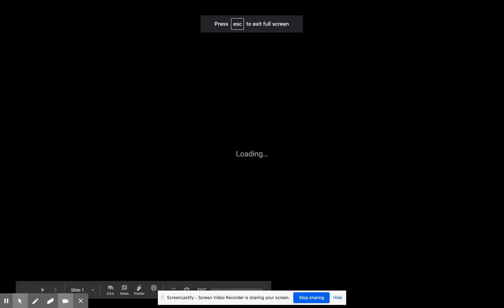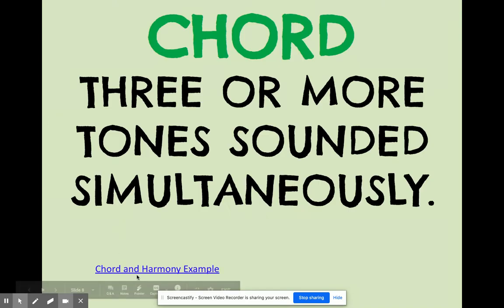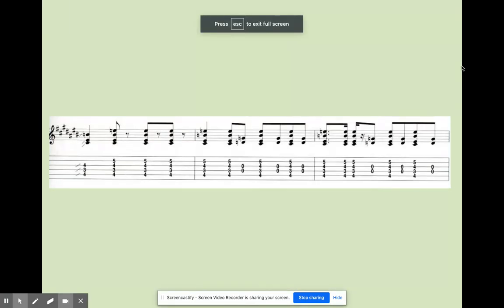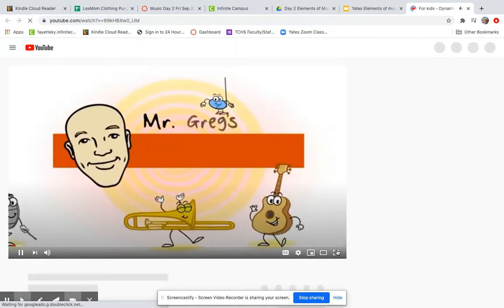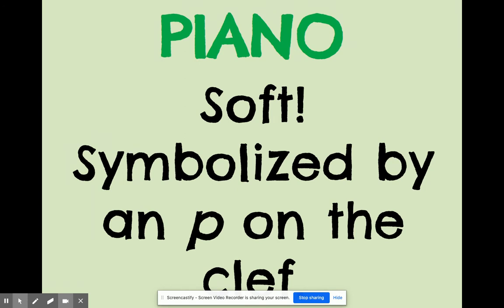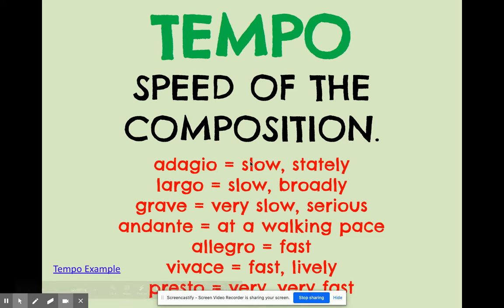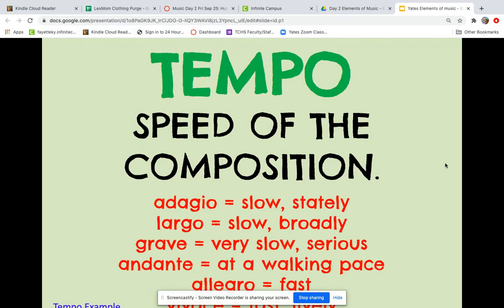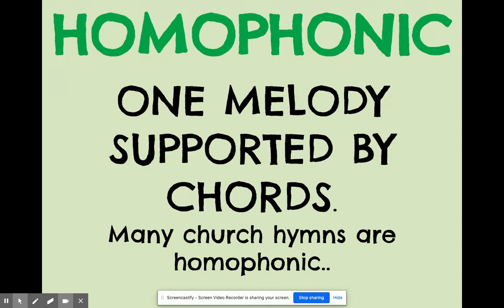Music Day 2 Elements of Music